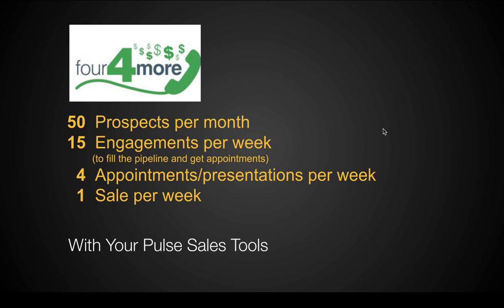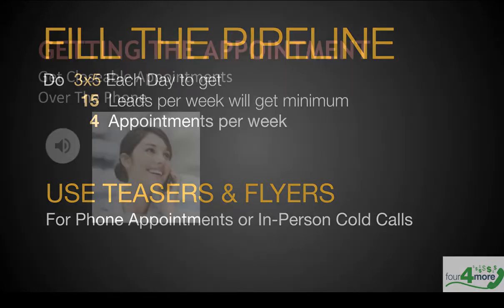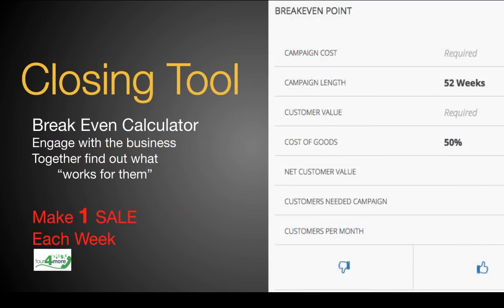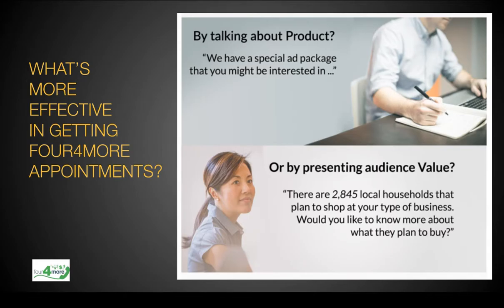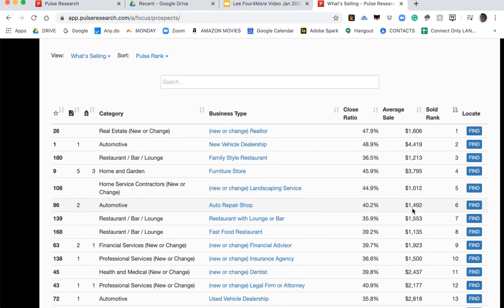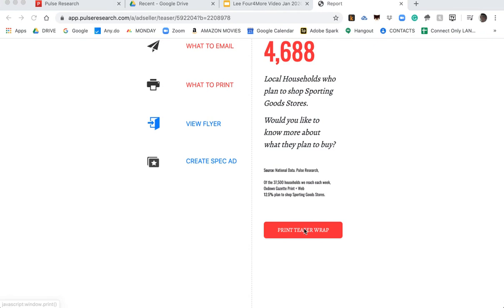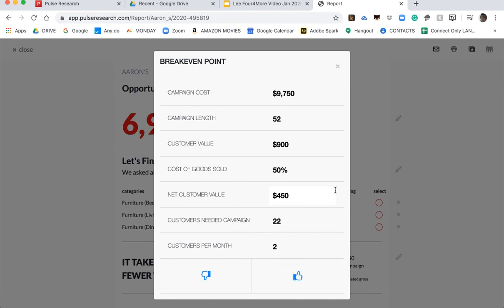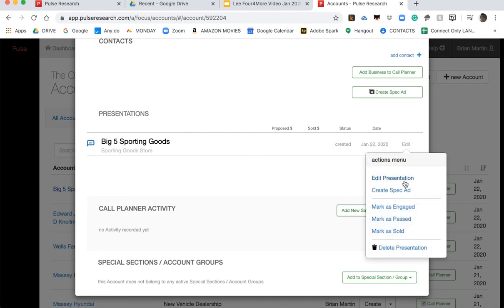lee pulse four4more jan 2020mp4